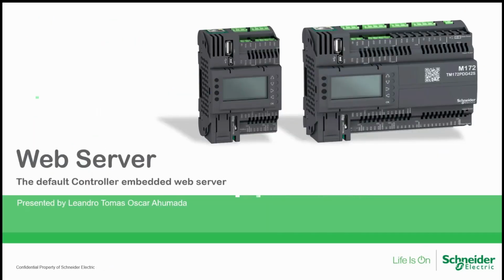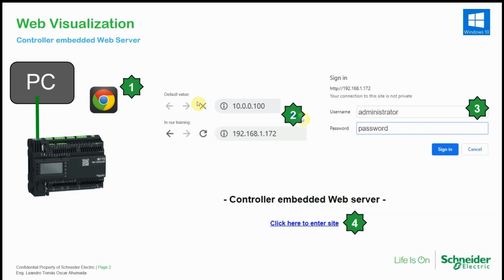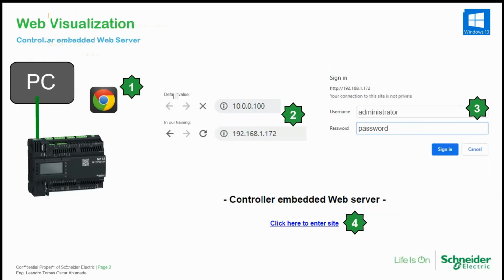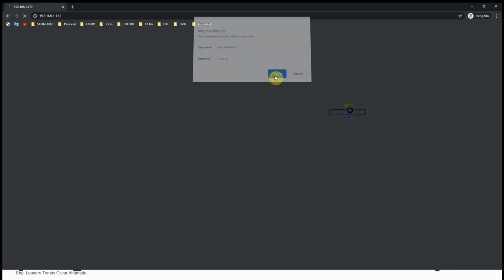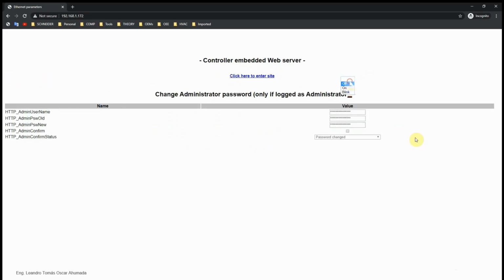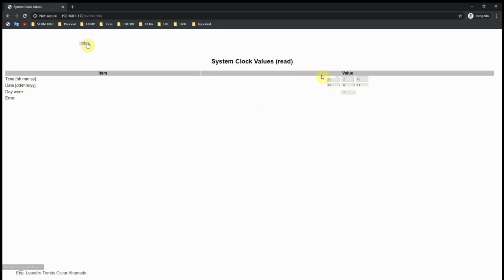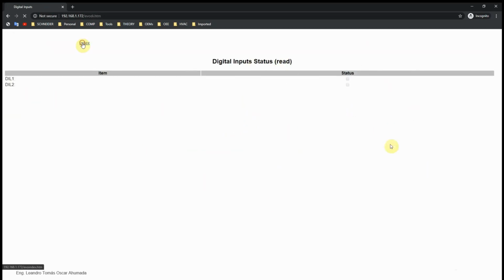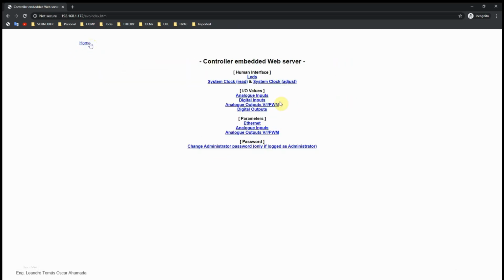Training M172 - M5.1 Web Server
Guidance in the embedded web server of the M172 Performance.

Video made on 2020/07